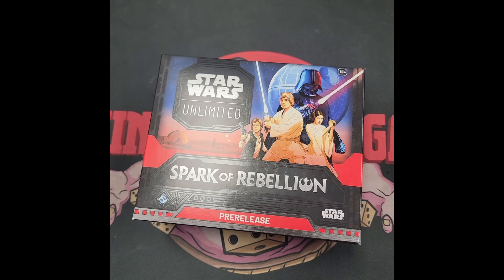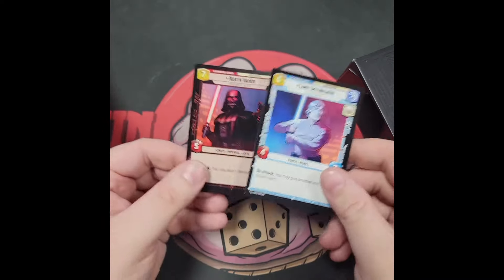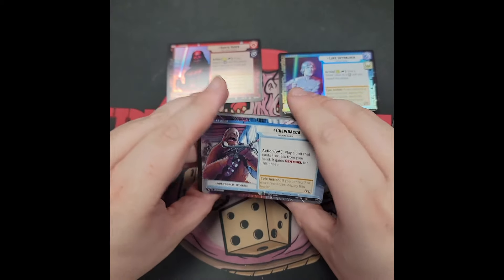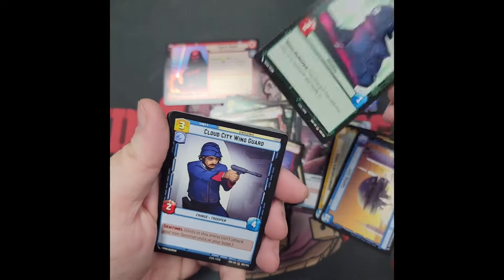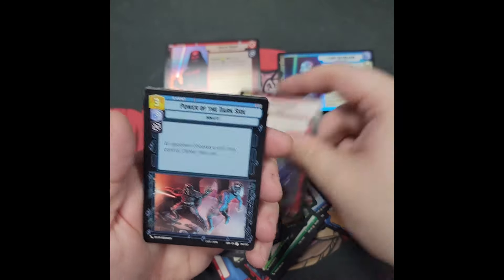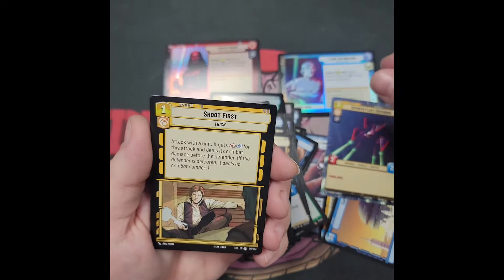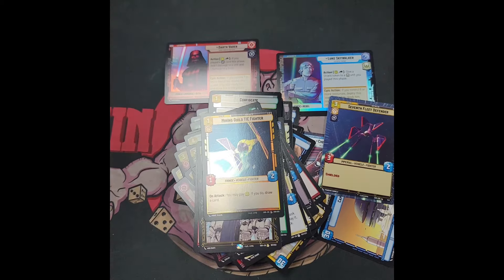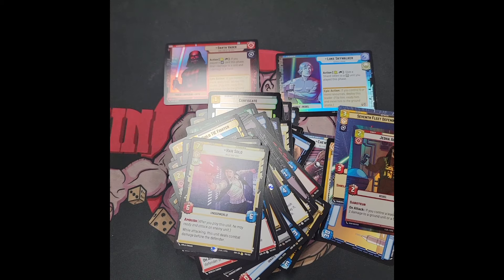Star Wars Unlimited Pre-release Kit Unboxing!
Join us as Derek cracks open one of the pre-release boxes from the brand new Star Wars Unlimited TCG and shows you what you have to look forward to!